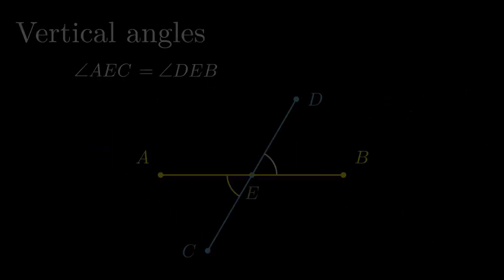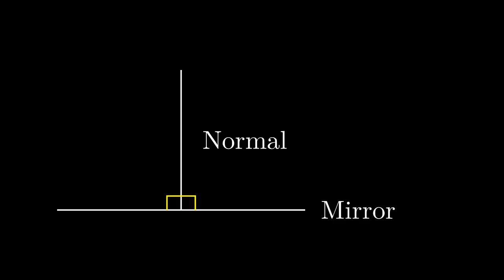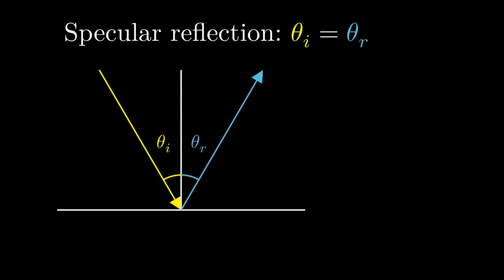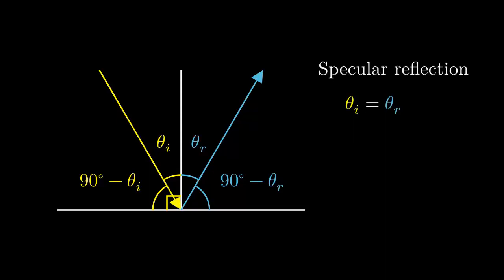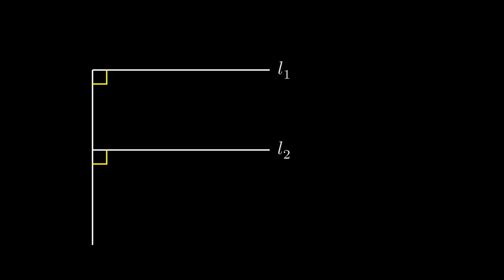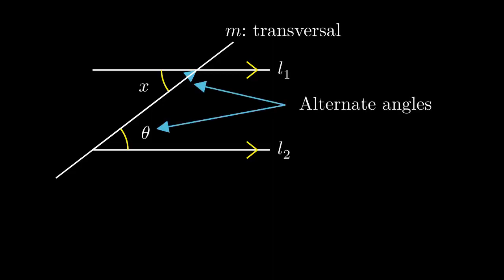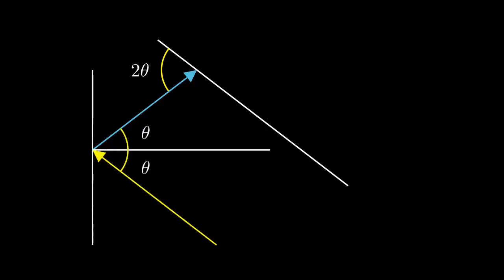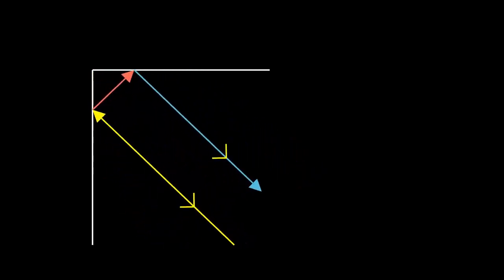Geometry of corner cube reflection (Part 3/3)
Steve Mould's corner cube reflector video is inspiring. To make his video concise and more enjoyable, he skipped mathematics of the corner cube reflector. I believe his decision is right. However, I felt a little bit missing. Therefore, I will make a short video series about the corner cube reflector geometry.

Part 3 has a proof that the incident ray and the outgoing reflected ray are parallel. This means the laser ray always comes back to the direction where it came.

Steve Mould: Why you'll never see a right angle on a stealth aircraft - corner cube reflectors